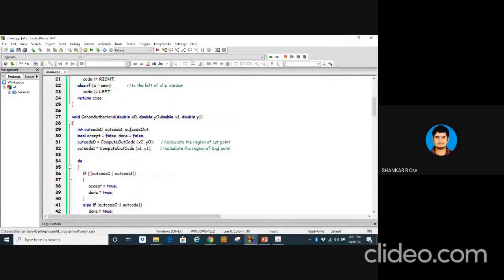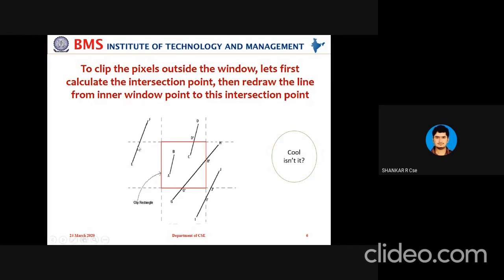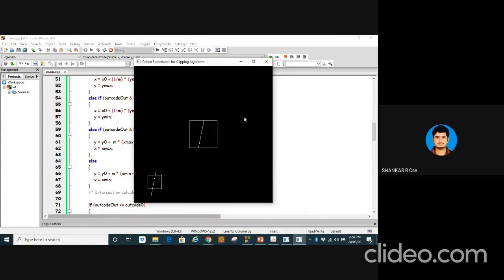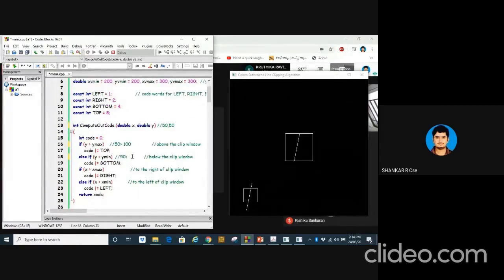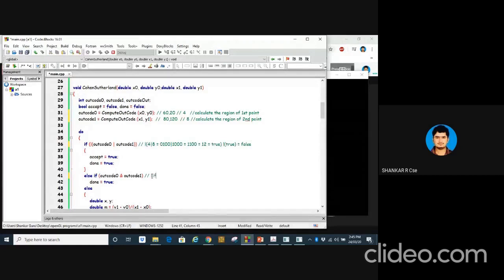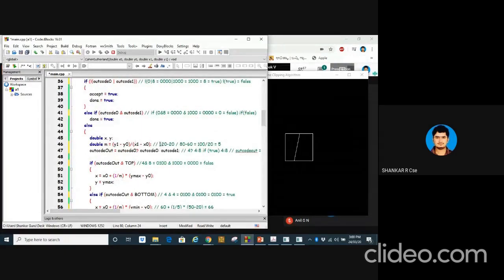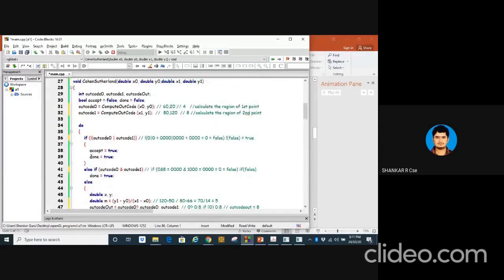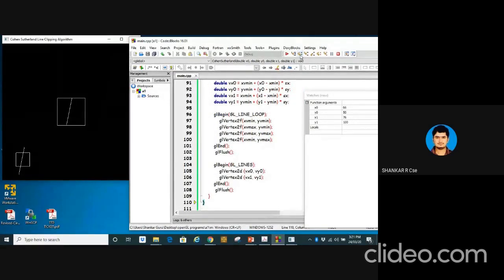CG 17CS62 Module 3 - Cohen Sutherland Line Clipping Algorithm with Program - Shankar R, BMSIT&M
Cohen Sutherland Line Clipping Algorithm with Hands on program

Course: Computer Graphics & Visualization
Course Code: 17CS62